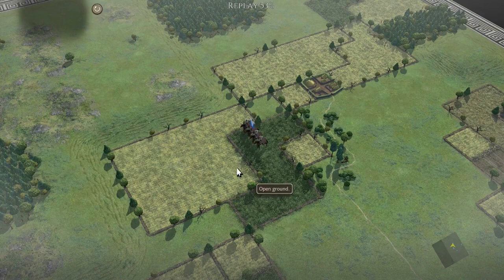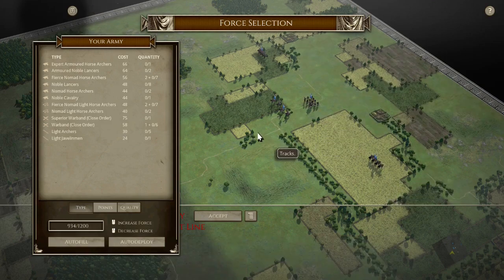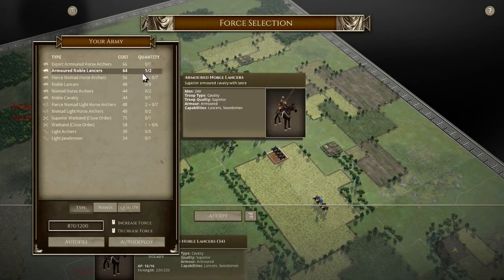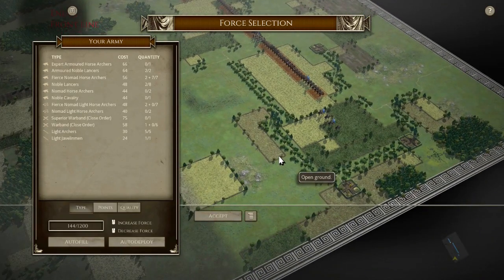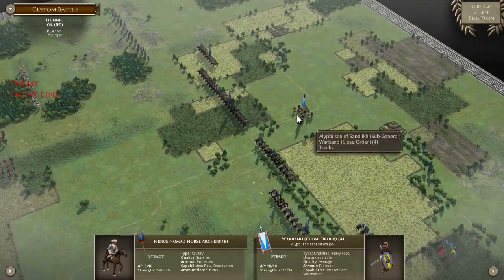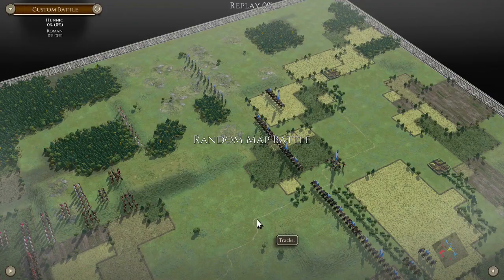Field of Glory II Multiplayer #53: Huns vs Romans (Slitherine Tournament - timed out)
Hunnic (Western) 376-454 and Germanic Foot Tribes 260-599 allies
vs
Romans 425-492 and Alan 25-650 allies